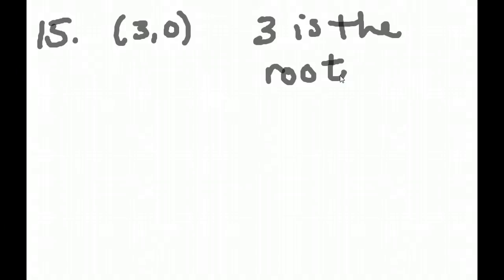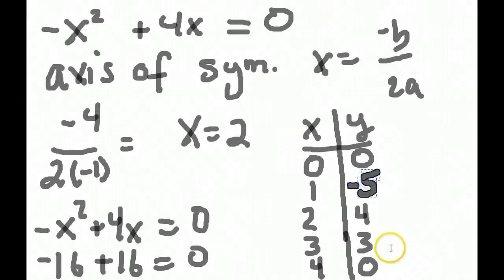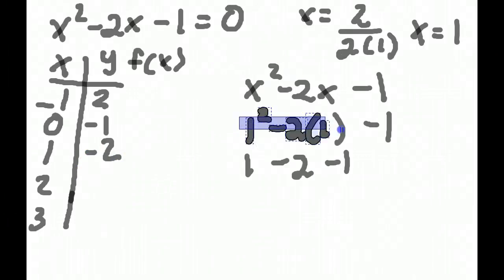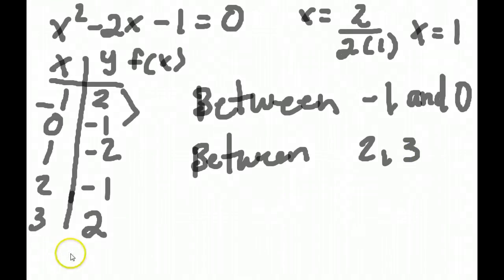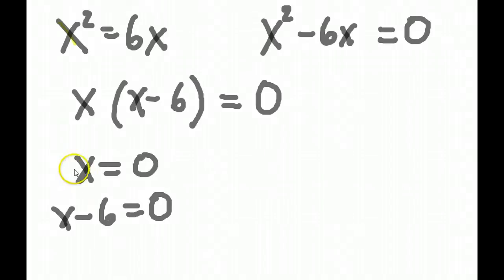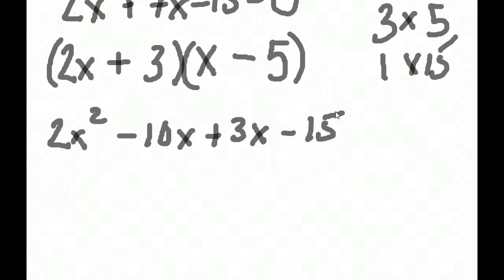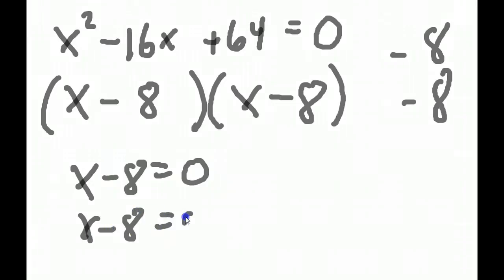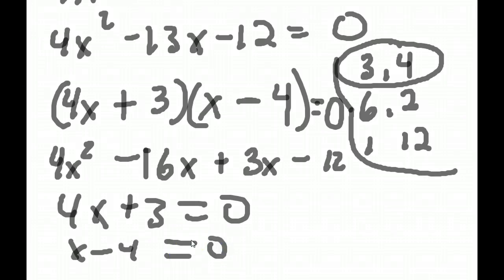Class 4/25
factoring quadratics